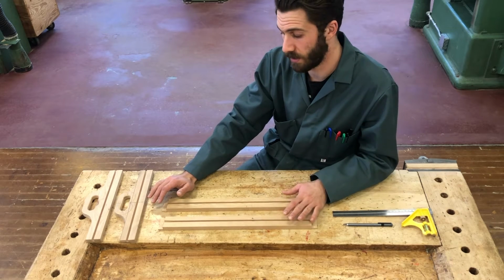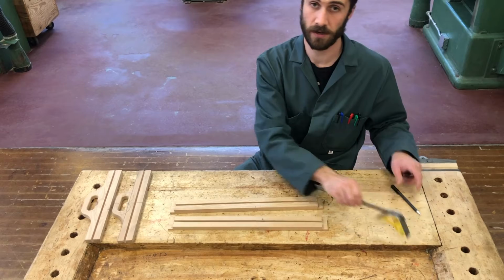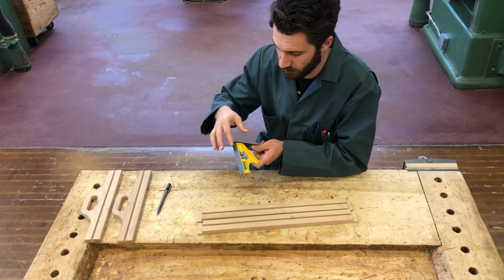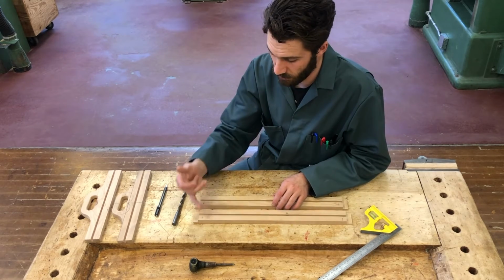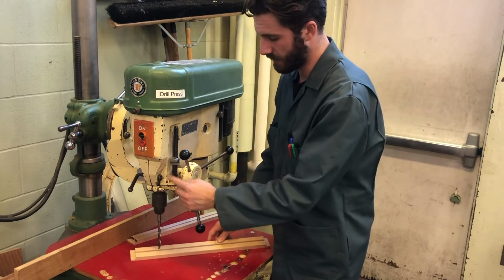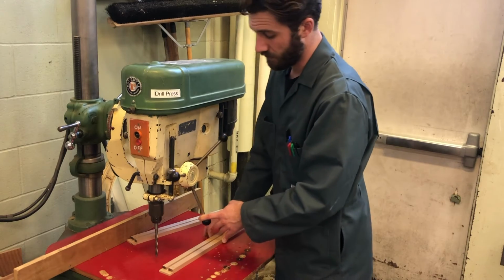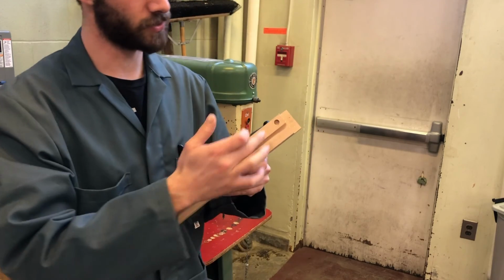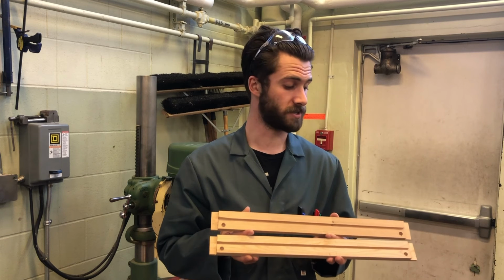Serving Tray - Step 18 Side Piece - Blind Hole Layout and Drilling